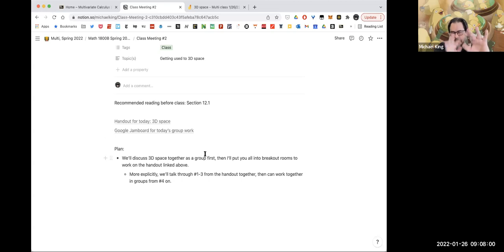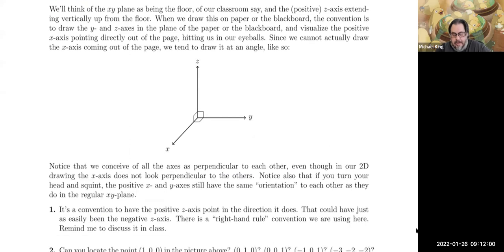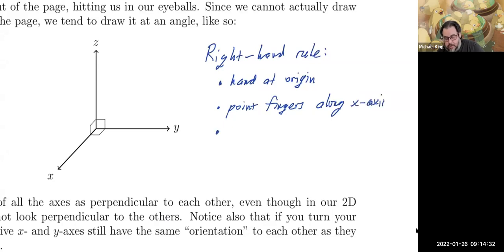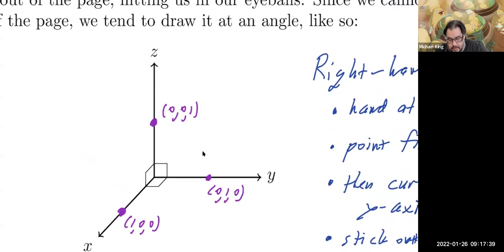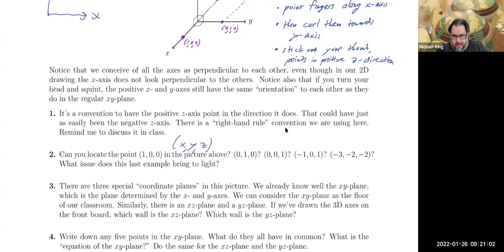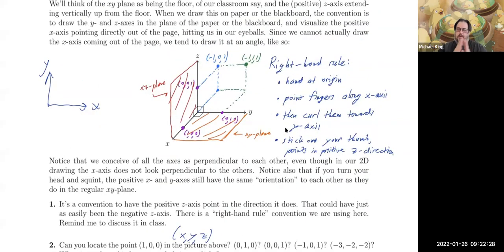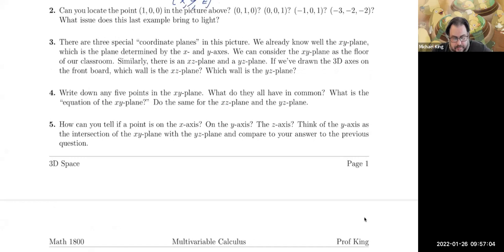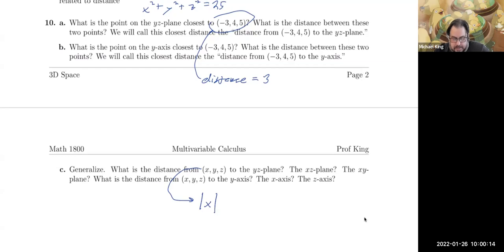Multivariable class, January 26, 2022